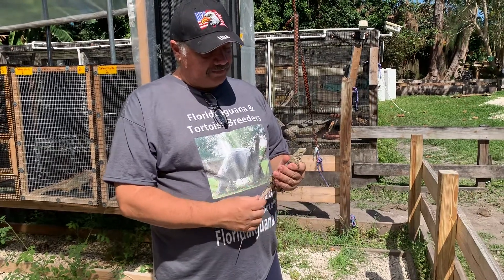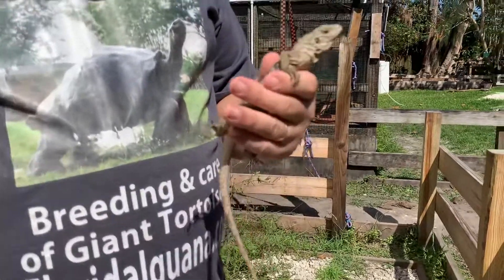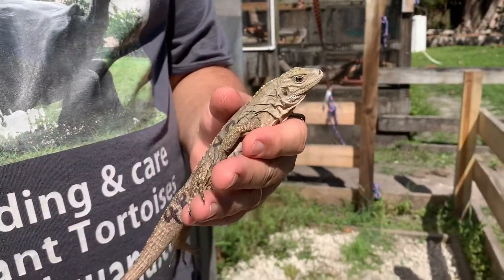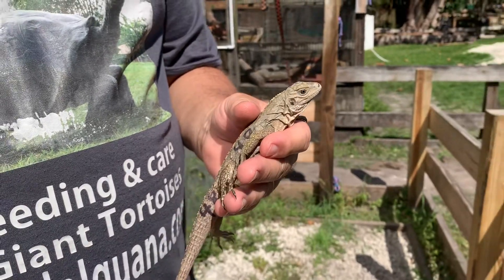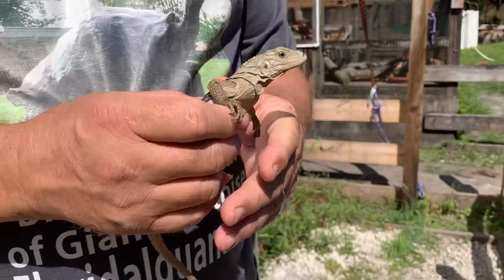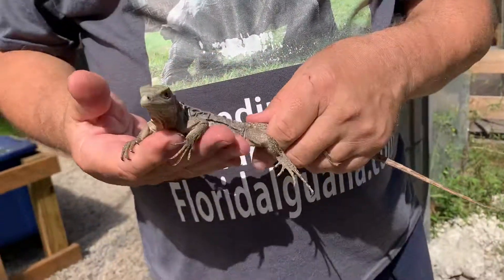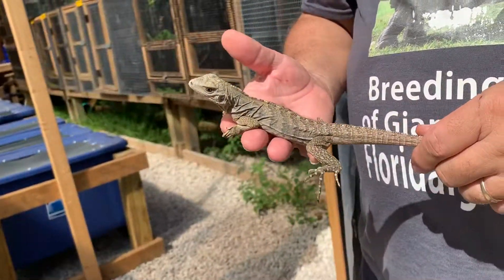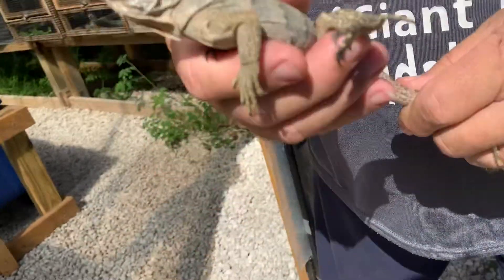Lewisi Hybrid 2019 ID #48 14 inch female